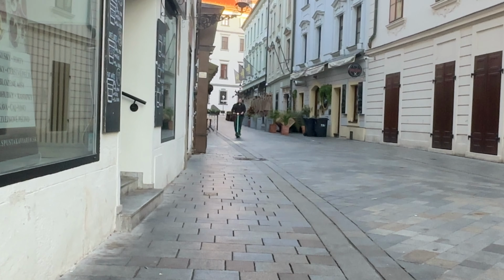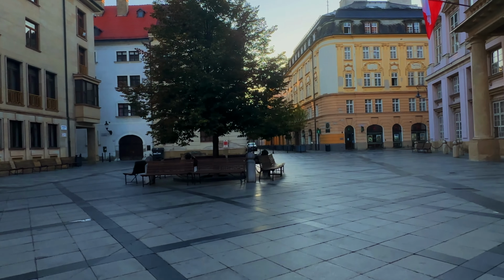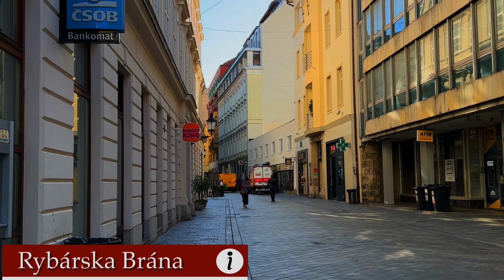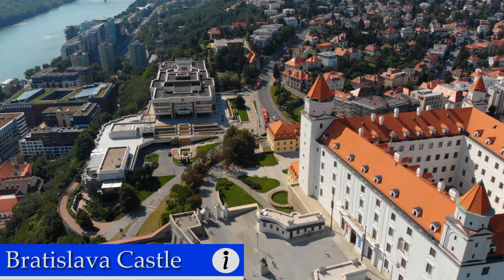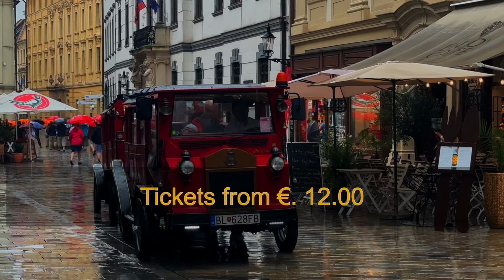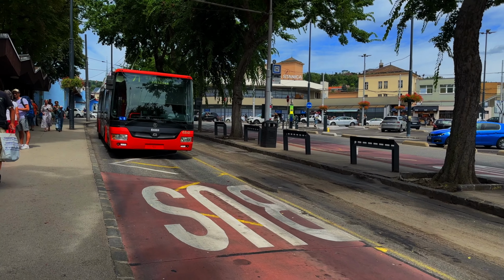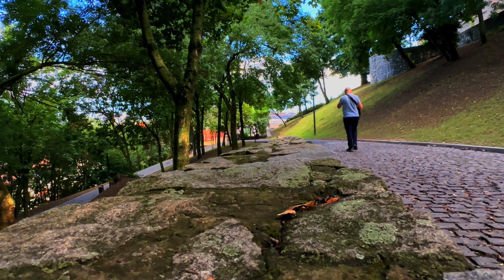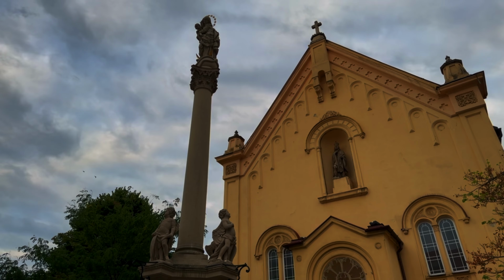Explore Bratislava, Slovakia: Blue Church & UFO Bridge!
Explore the hidden gems of Bratislava with Marco Polo! From the Blue Church to the UFO Bridge, this vibrant city has something for everyone. Come join the adventure and discover the beauty of Slovakia!

00:00 Enjoy the Video

00:49 Local Food Preferences
01:32 The Blue Church
02:36 The Castle Hill
03:13 The Main Square
04:58 Conclusion

Marco Polo Travel Vlog discovered the beauty of Bratislava, Slovakia! He explored the city's highlights, including the Blue Church, the Castle, and the UFO Bridge. Bratislava is a safe and efficient city, and its transport network is great. Accommodation options are affordable and the food is delicious. The city is also rich in history and full of beautiful architecture. Whether you're looking for an adventure, a cultural experience, or just some downtime, Bratislava has something to offer everyone. So come join me and discover the hidden gems of this amazing city!